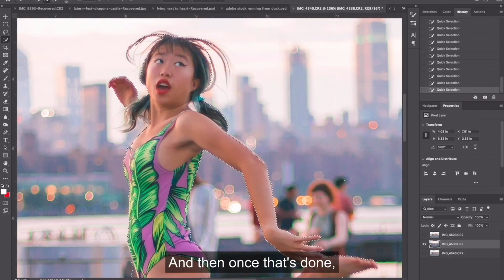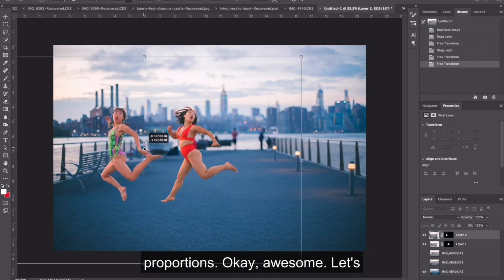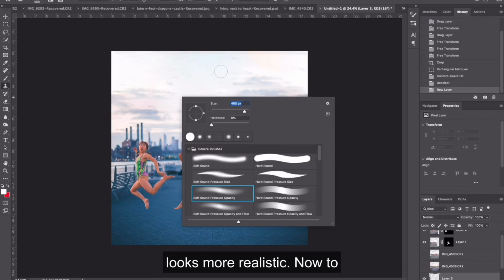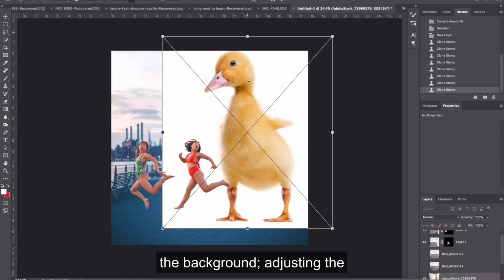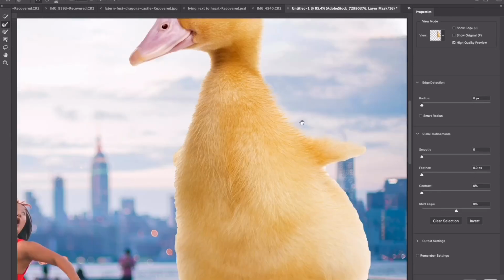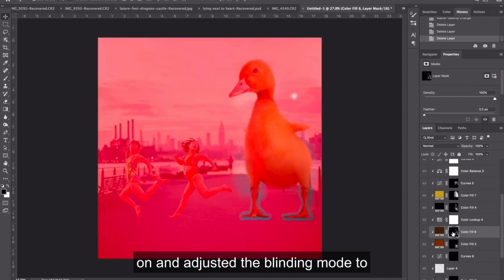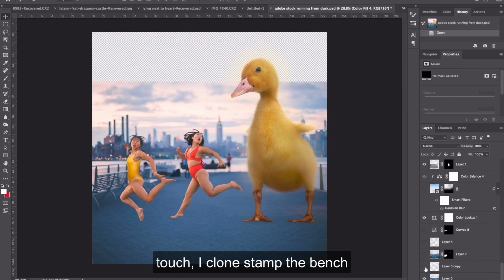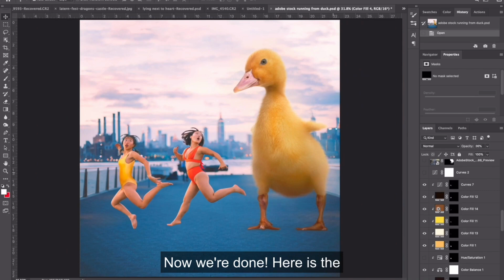Natalia Seth Brings a Gigantic Duckling to Life | Adobe Creative Cloud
Nightmare or fun surrealist photography? Both? Natalia Seth (@escapingyouth on Instagram) shares how she used Adobe Stock to bring a gigantic duckling to life in this StartWithStock.